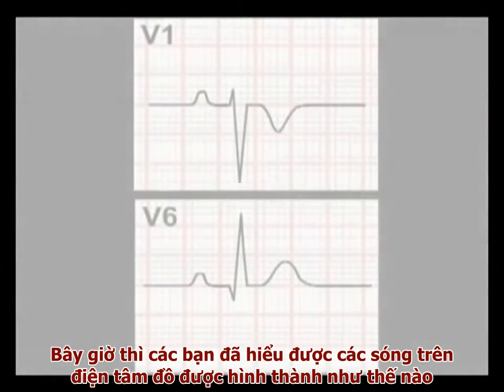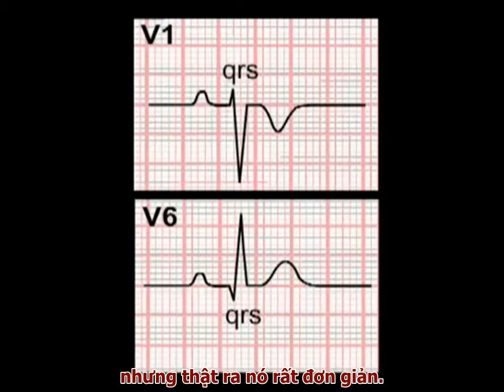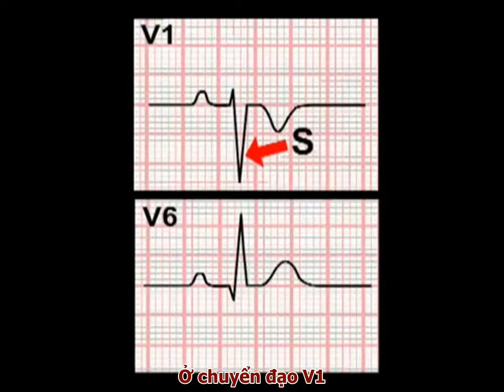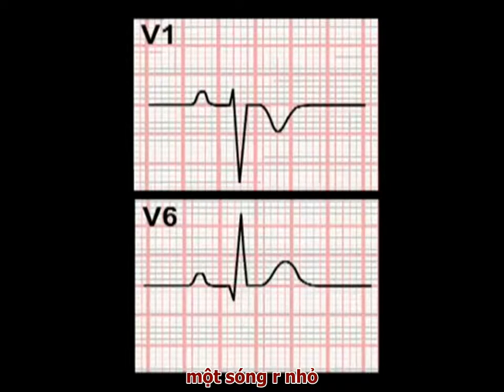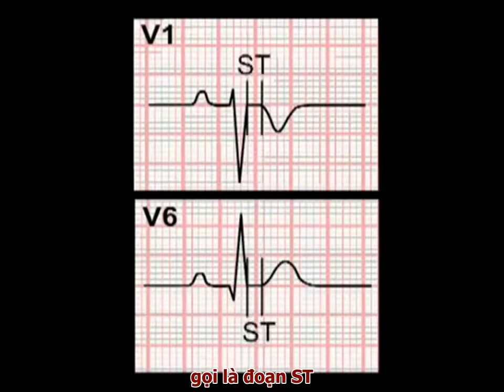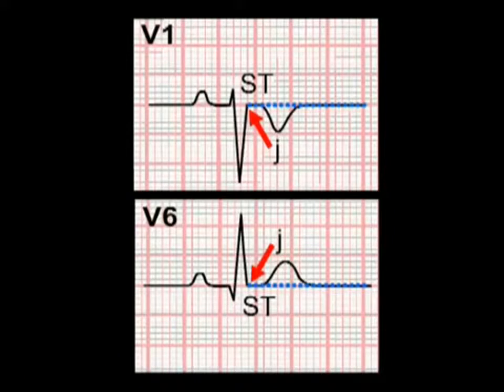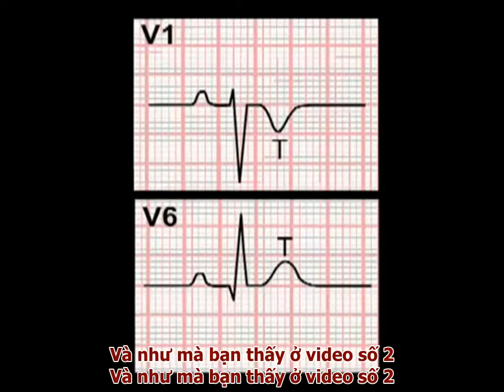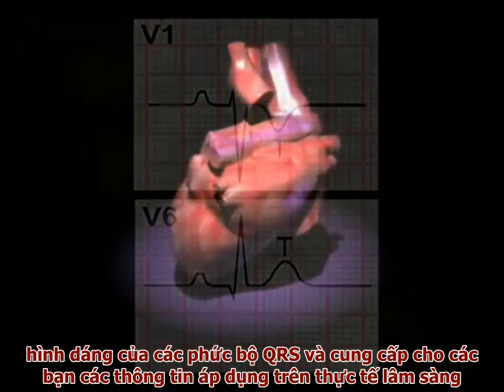ECG Chapter1: Phần 3 Hình dáng của các sóng trên ECG